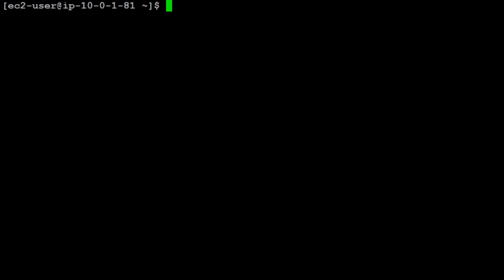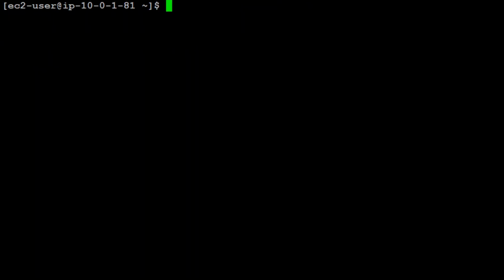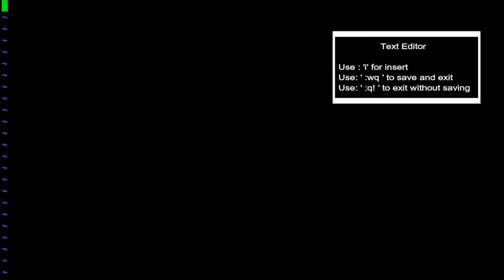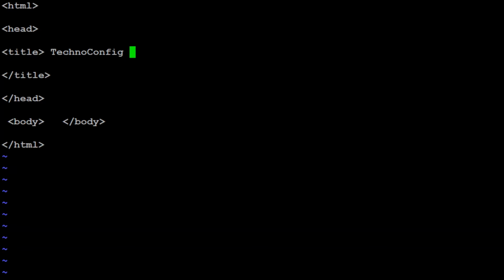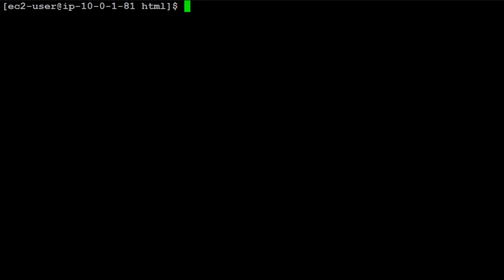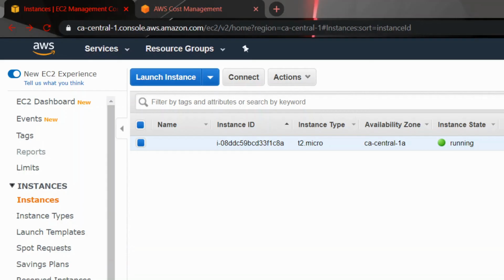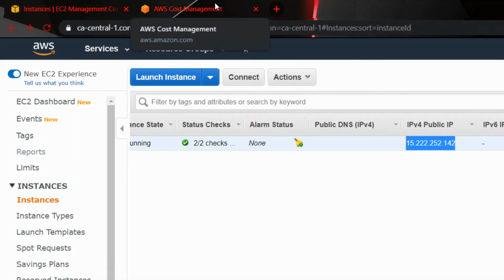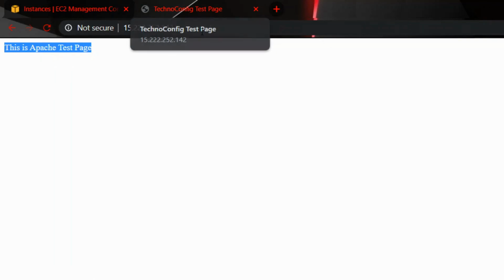How To Install And Configure Apache (HTTP Server) on Amazon Linux AMI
In this tutorial, I'll demonstrate the steps needed to install and configure Apache web server on an Amazon EC2 Linux AMI.

Notes:

1. i'm using putty to ssh to the EC2 instance.

2. Make sure that the security group of your EC2 instance is configured to allow SSH (port 22) and HTTP (port 80).

3. Create the default web page file (index.html) in the html directory ( /var/www/html).

4. To test your Apache http server : copy your EC2 instance's public ip then paste it into URL ( Your.instance's.public.IP/index.html).